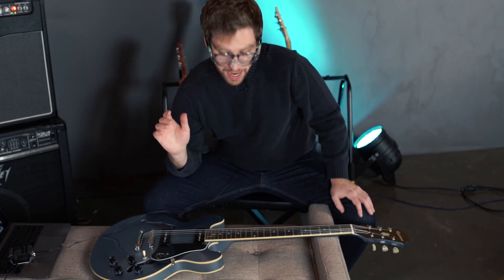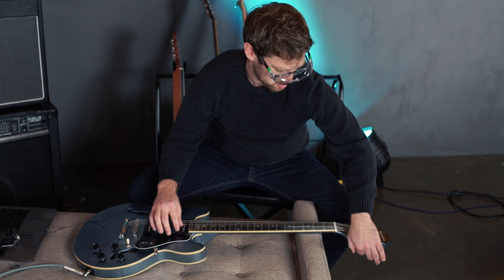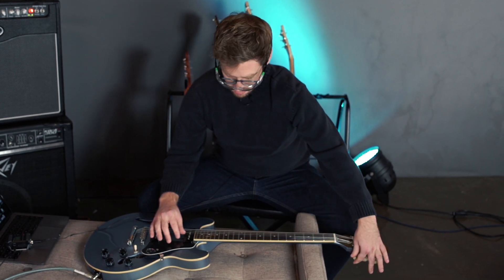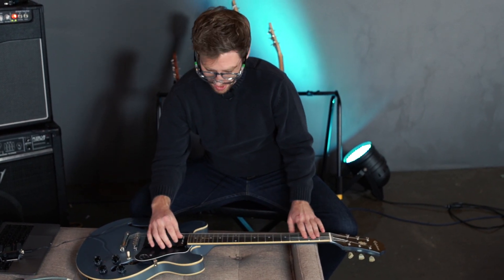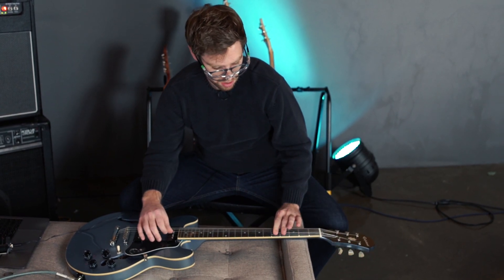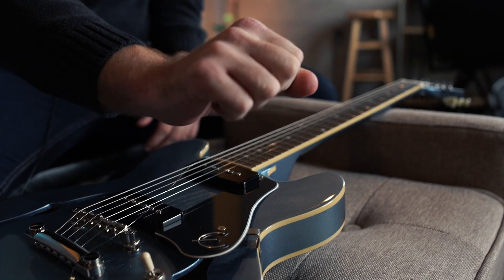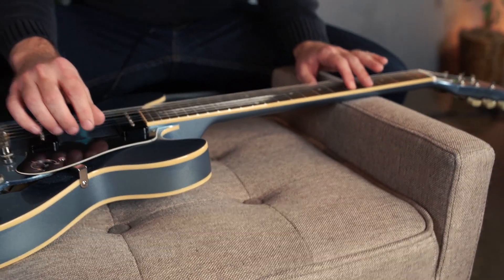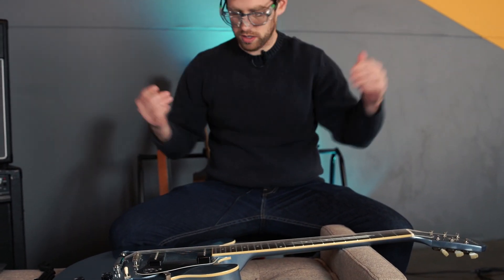How High Can You Tune a Guitar String Before it Breaks?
Is Up is the new Drop? Definitely not. But what's wrong with tuning up above the highest E on guitar? We talk about what happens when you do it, and how high you can go before you break a string.

The Low-Down: 0:01:32
The Science: 0:03:17
Test with a .0085: 0:07:54
First Break: 0:09:40
Test with a .007: 0:10:10
Second Break: 0:12:12

ABOUT STRINGJOY
Stringjoy is a boutique guitar string company located in Music City—Nashville, TN. We’re dedicated to making the highest quality guitar and bass strings, providing the best customer service in the industry and giving our players more gauge and customization options than anyone else out there. We proudly make all of our strings in the USA, and we donate 5% of our net profits to support music education programs.